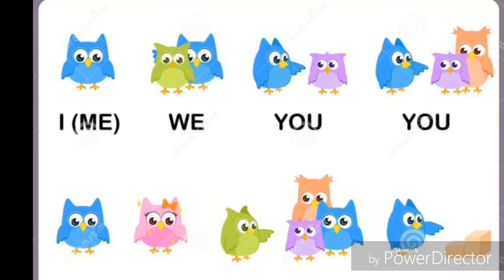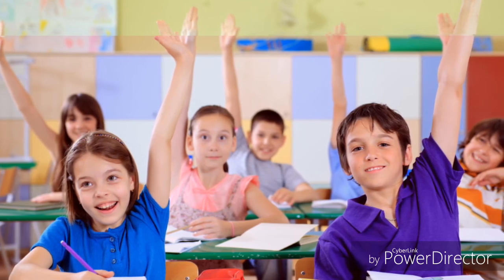Lesson about personal pronouns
This is our lesson about personal pronouns. Enjoy!